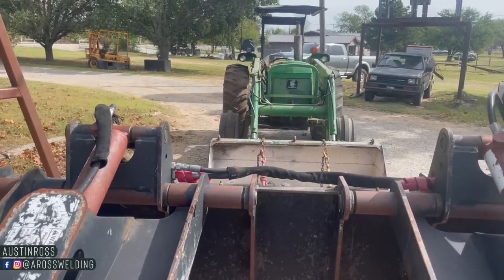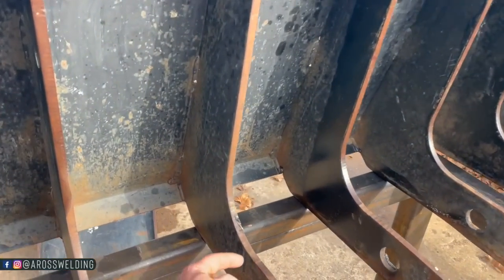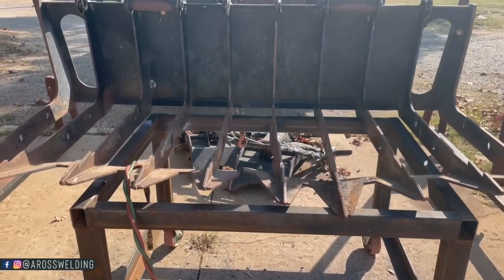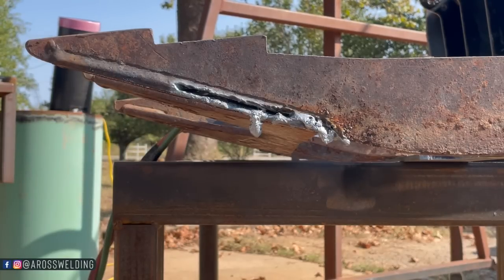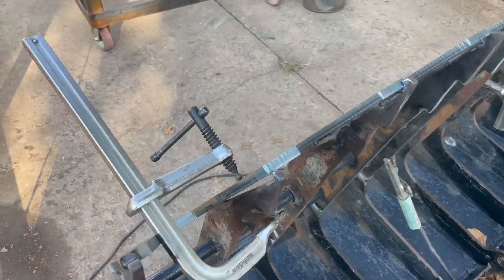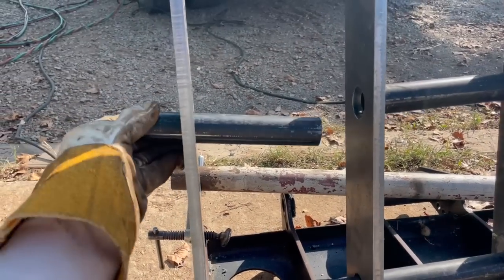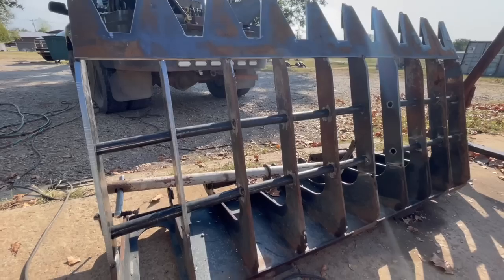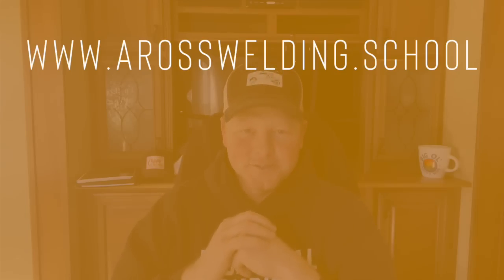Repairing Skid Steer Grapple// Welding Repair Project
In this video we will be repairing a grapple skid steer attachment. We will be using a scarfing tip with an oxygen and acetylene torch to scarf some weld. We will be using a stick welder and welding with 7018 to weld the new metal parts onto the attachment.